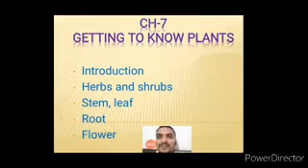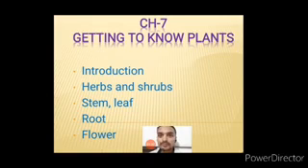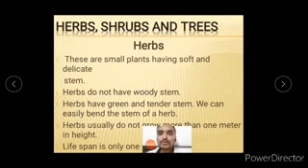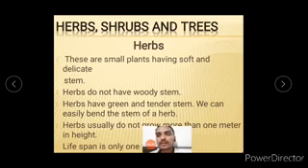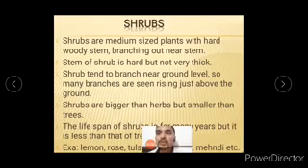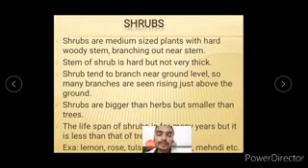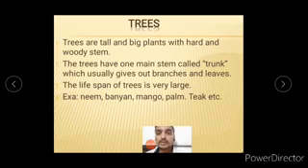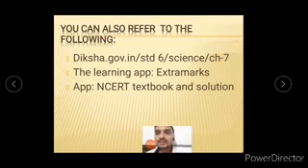Class 6| Science | Ch-7 | Getting to know Plants | part -1